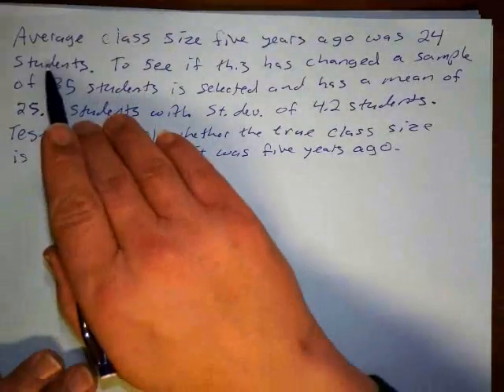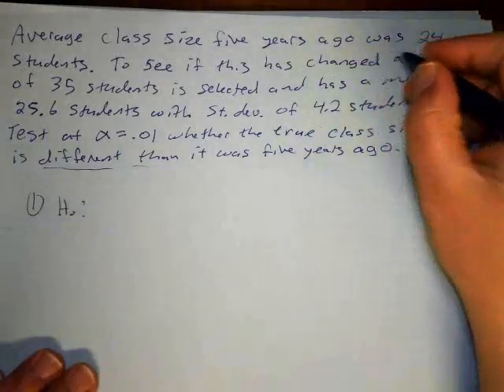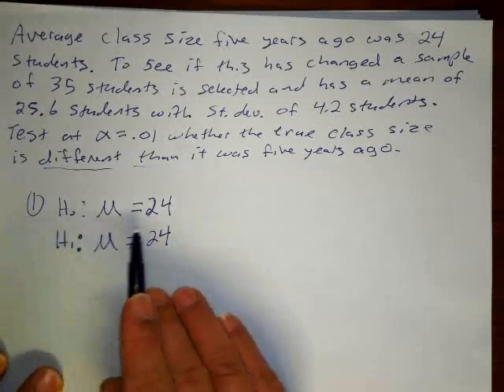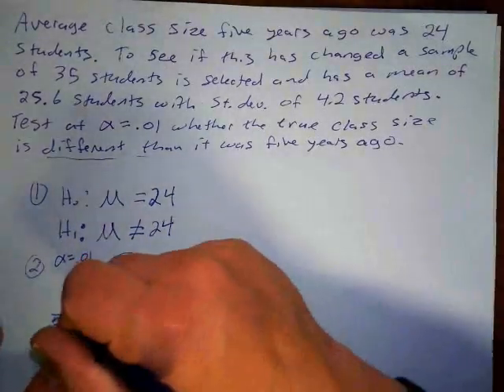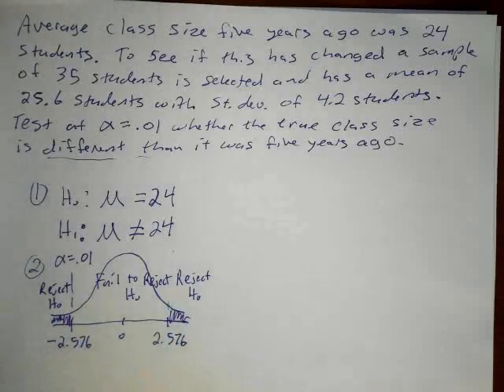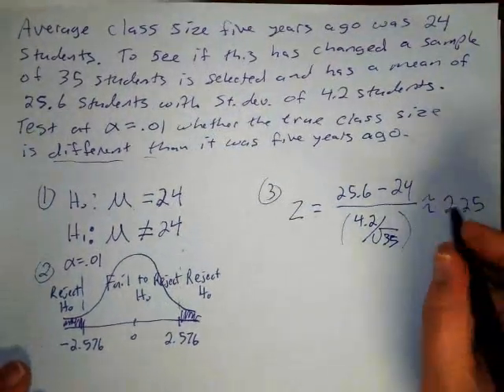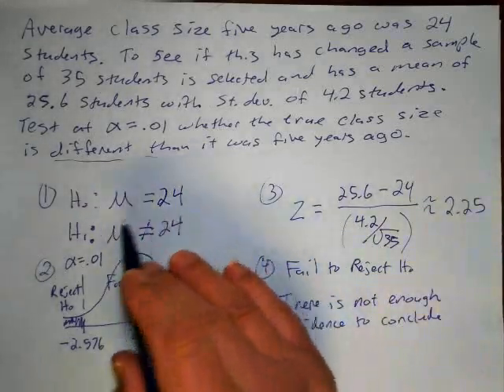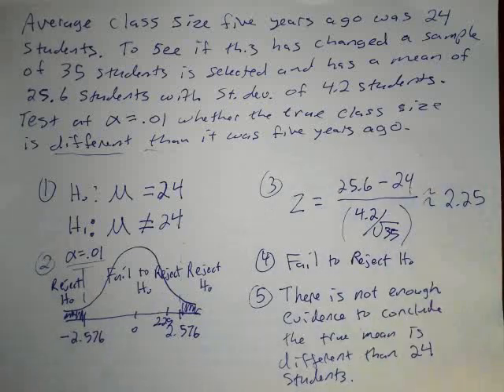Stats Hypothesis Tests - Two Tailed Test